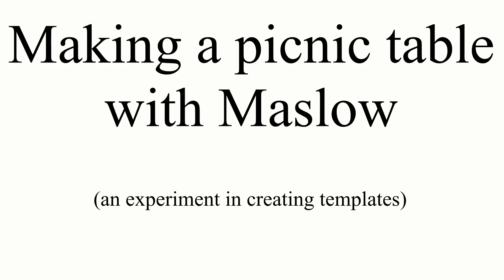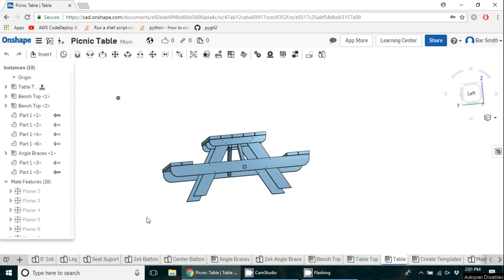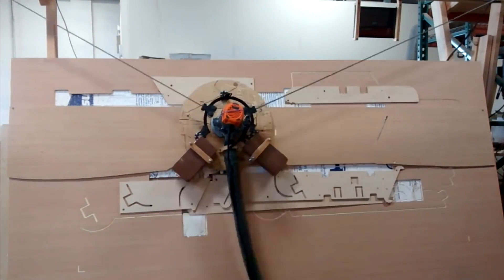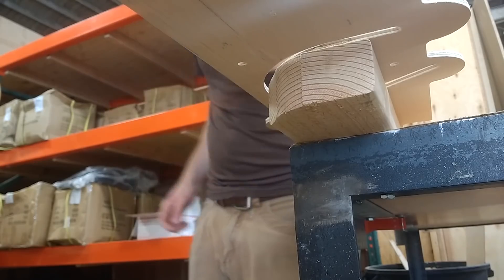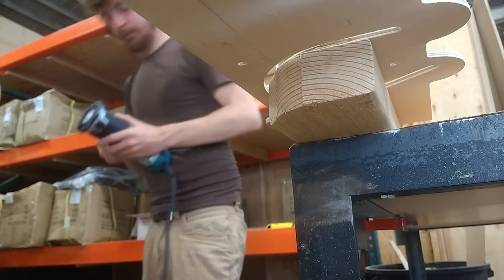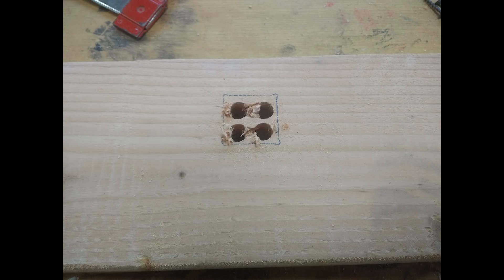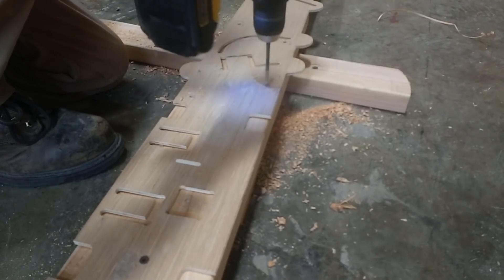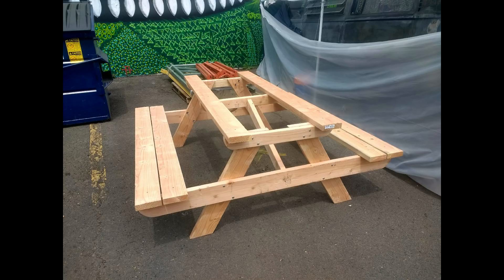Maslow Made Picnic Table (an experiment in templates)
As a way to experiment with templates I made a picnic table.

The file for the template to cut this table can be found